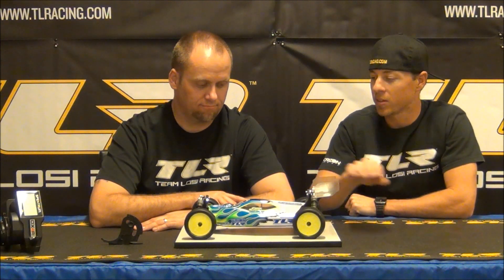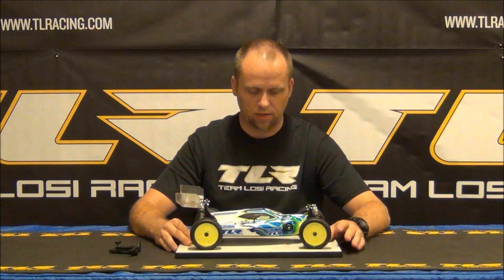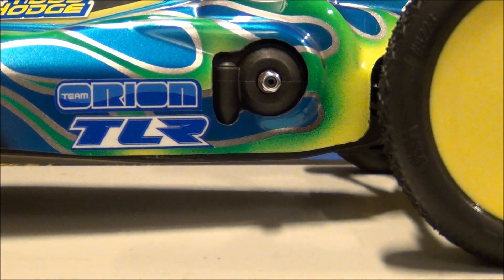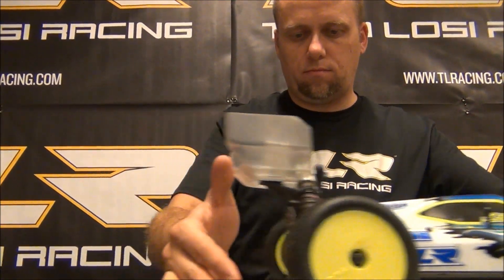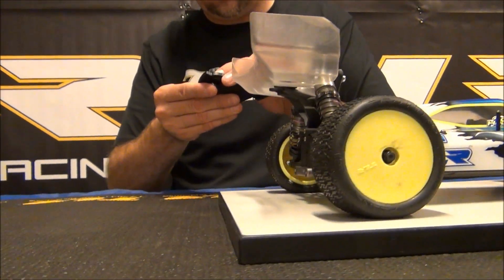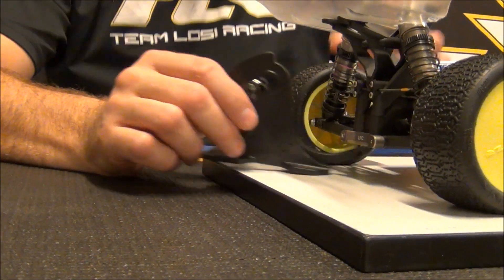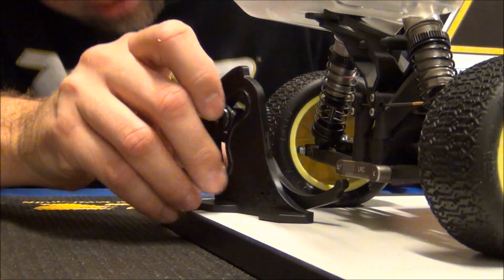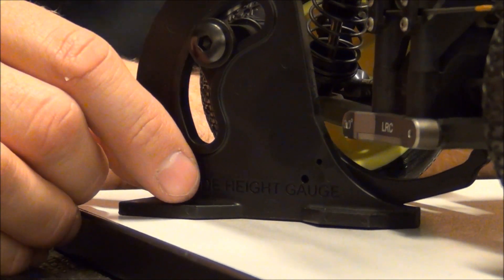Team Losi Racing 22-4 Ride Height Video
Team Losi Racing's Todd Hodge talk about ride height and the importance of it as well as how to adjust it on the 22-4.